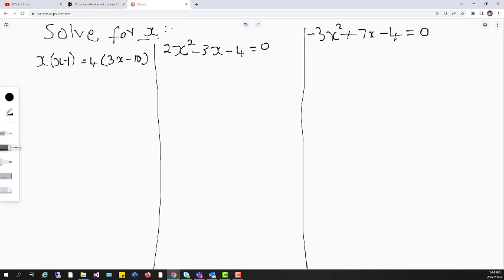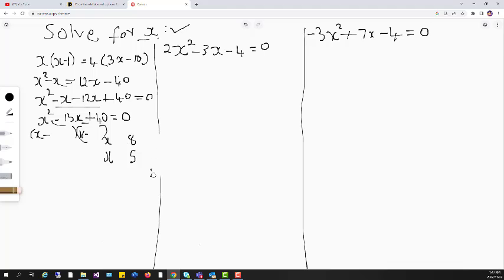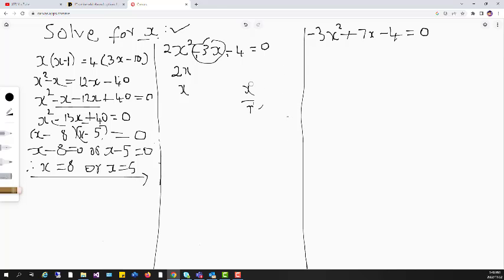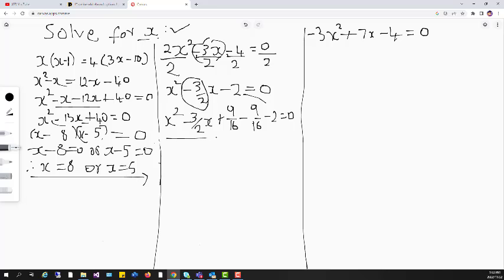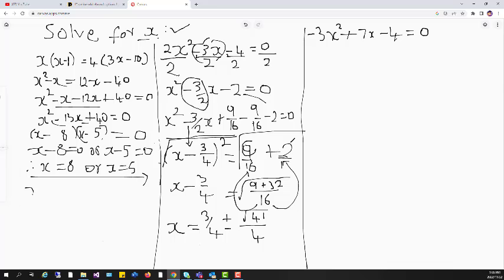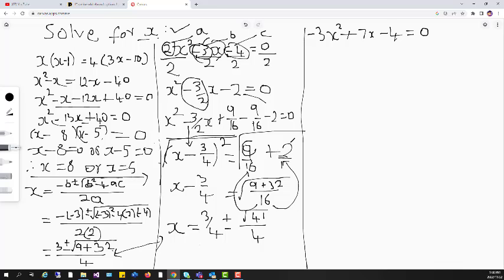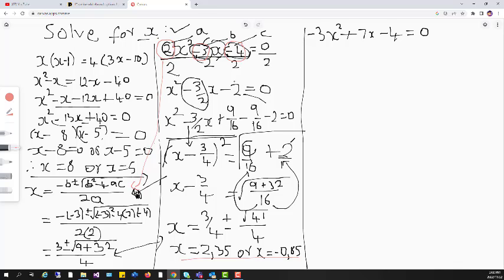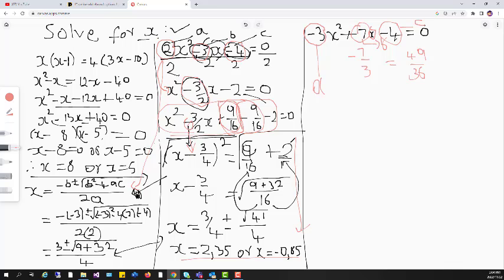Grade 11_Term 1_Solve for quadratic equations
A quadratic equation is an equation that could be written as ax^2 + bx + c = 0
There are three basic methods for solving quadratic equations: factoring, using the quadratic formula, and completing the square.